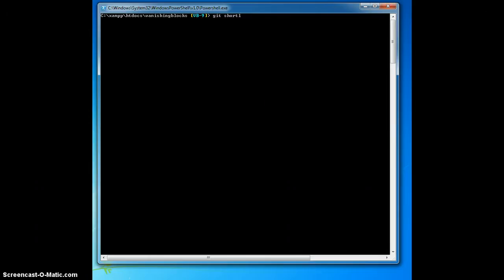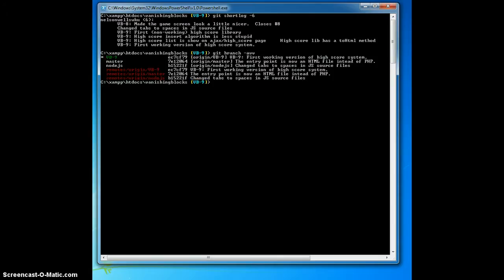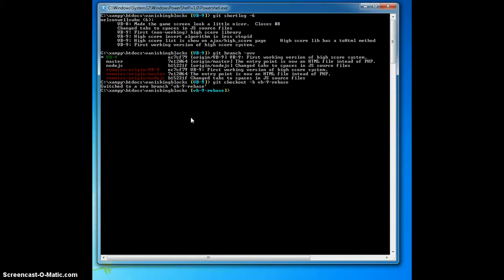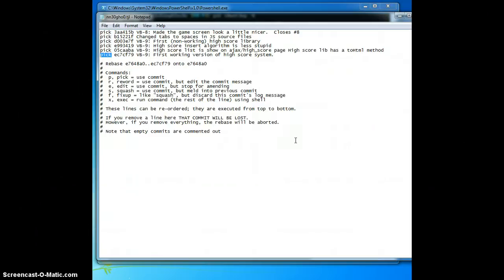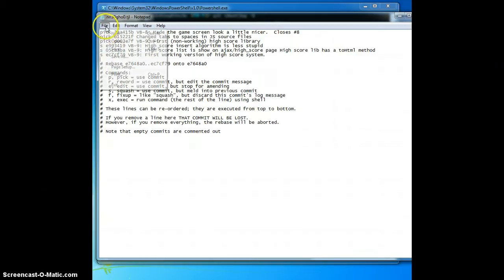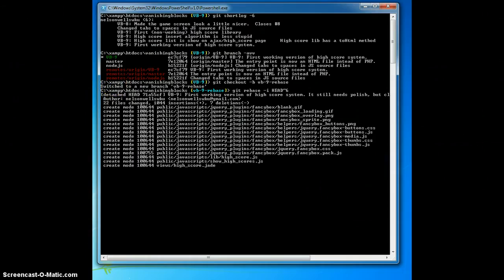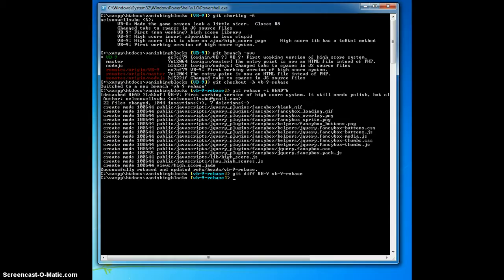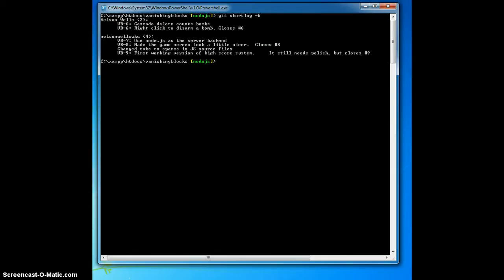Git squash tutorial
Squash multiple git commits into a single git commit with interactive rebase.  WATCH IN HD QUALITY or it will be fuzzy.